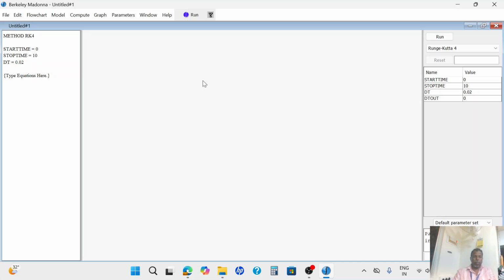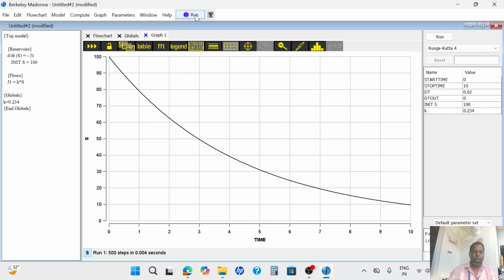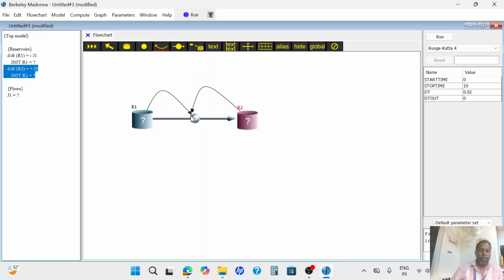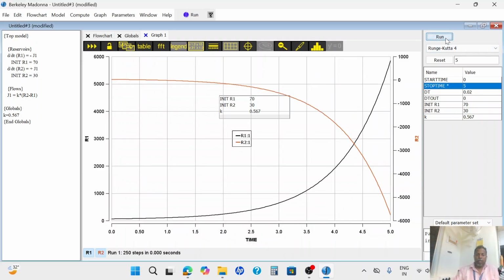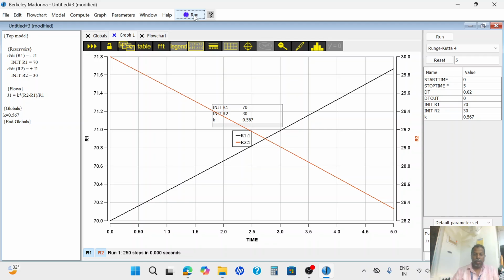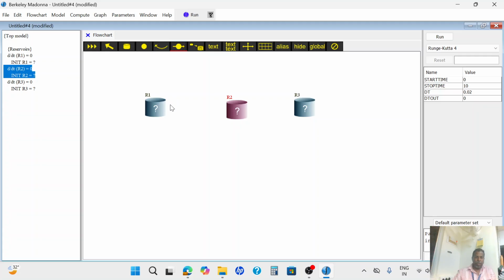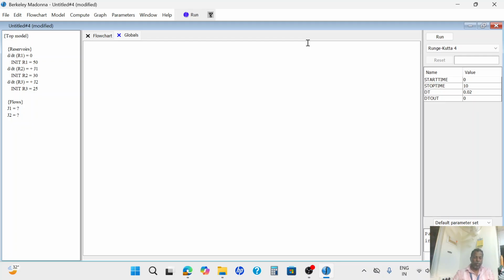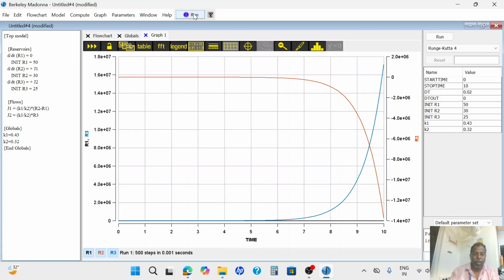Simulation by Flowchart method